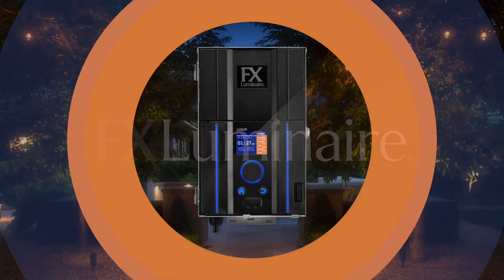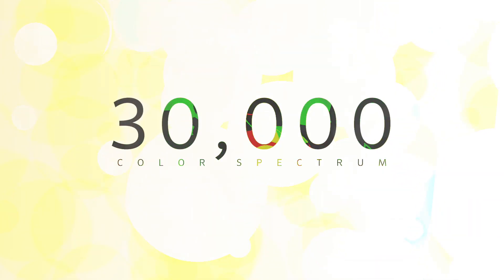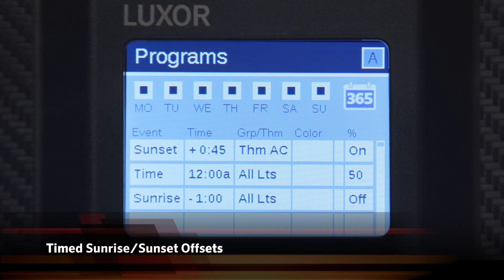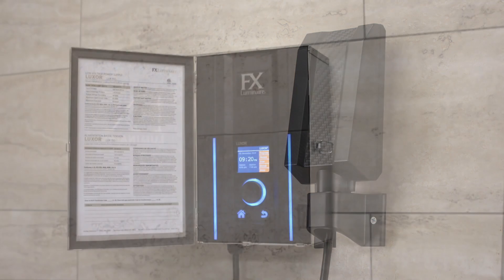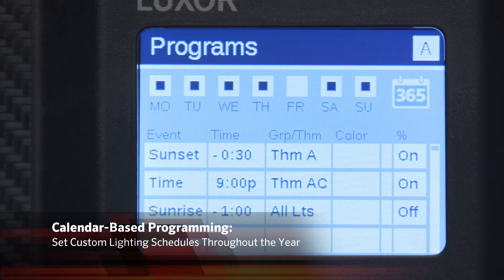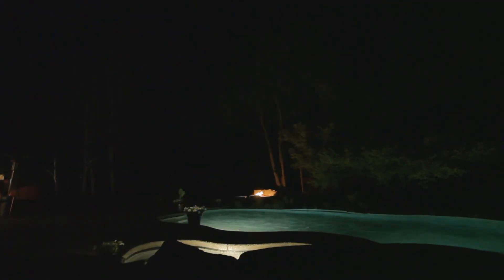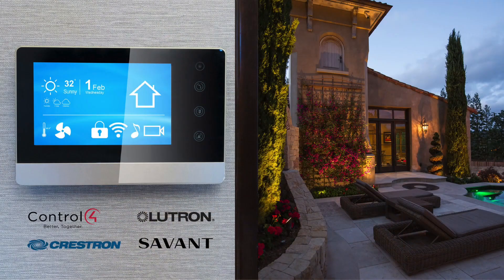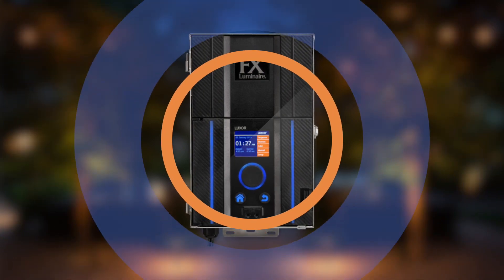Luxor Landscape Lighting Controller with Zoning, Dimming, and Color Control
Meet the Next Generation of Luxor® Technology
Expanded Control Abilities for the Modern Home Lighting System

When Luxor controls an LED landscape lighting system, lights don’t simply turn on and off. They come alive. As FX Luminaire's premium lighting control option, Luxor is the the most advanced and flexible low-voltage landscape lighting transformer on the market. The controller incorporates zoning, dimming, and color control capabilities into a single control system using a simple two-wire path installation.

The Luxor controller combines power, performance, and premium appeal into one next-generation lighting control device that represents the future of lighting design.